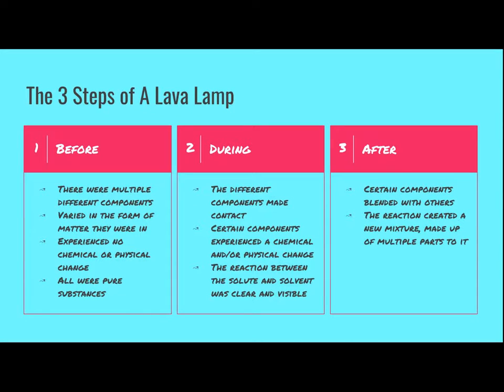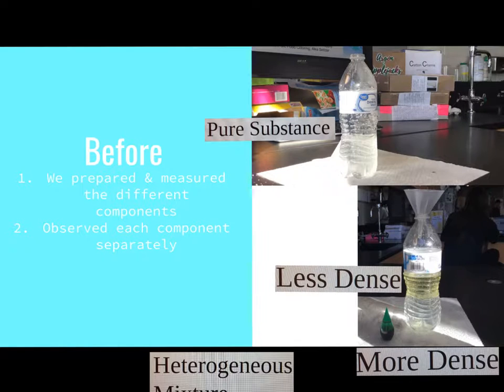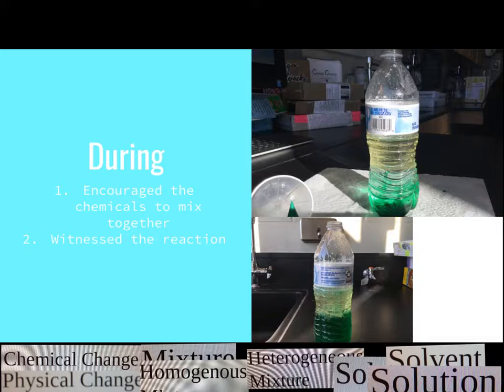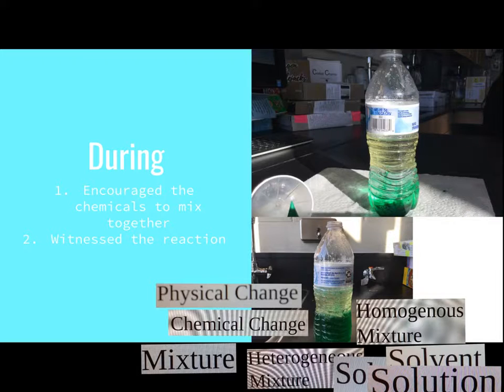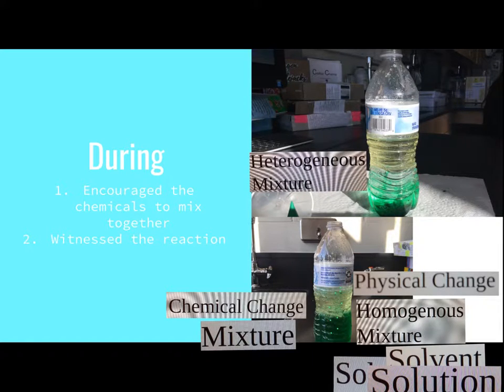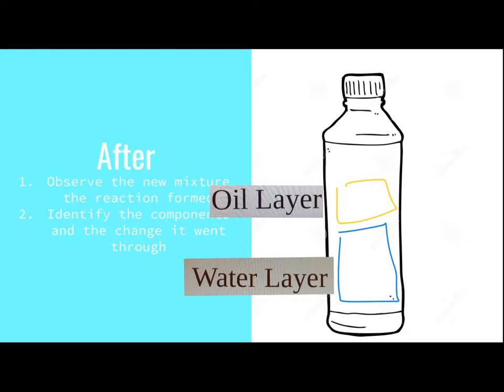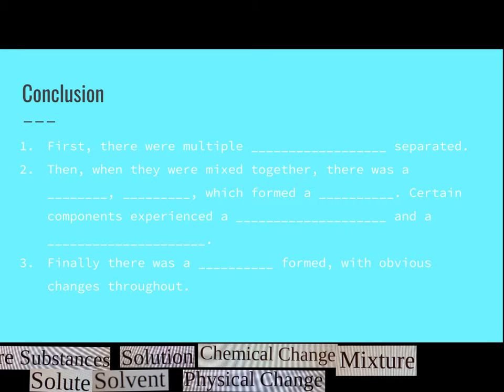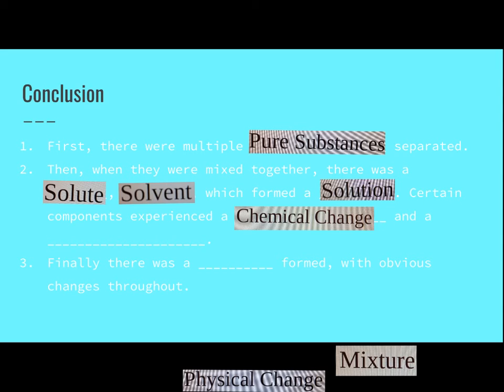Lava Lamp Explained